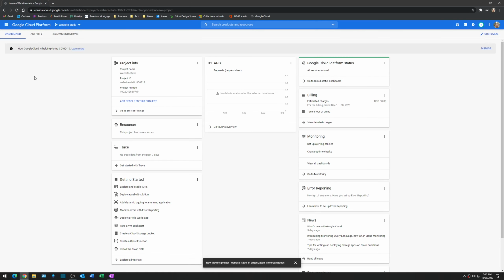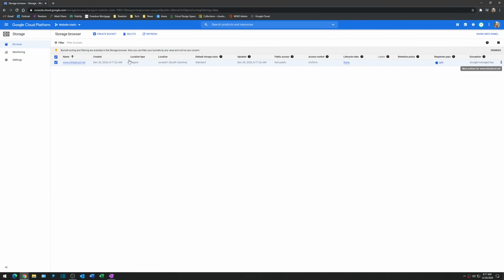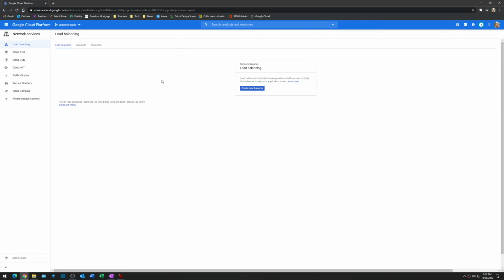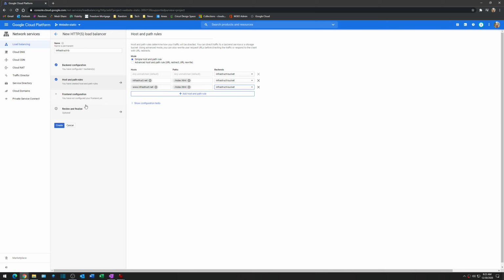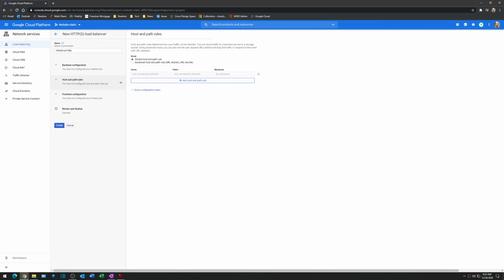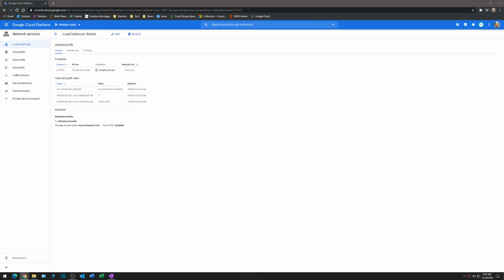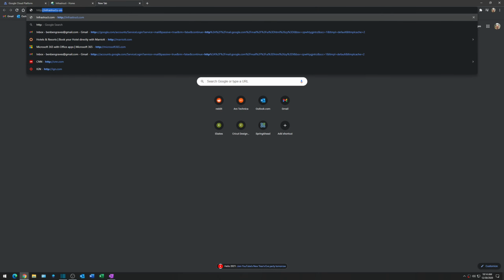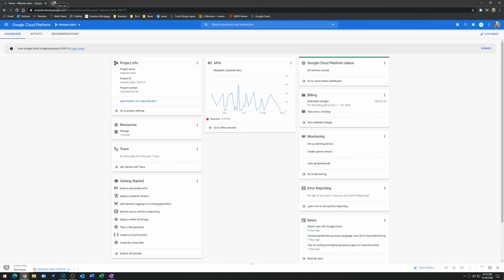Create a Static Website in Google Cloud Platform! Easy!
Check out this new video on how to set up a HTTPS static website using a storage bucket on google cloud platform.

Here are the links to google cloud documentation that was used to create this video.